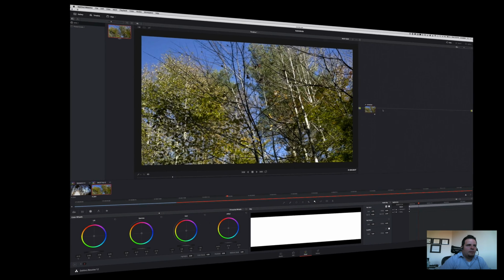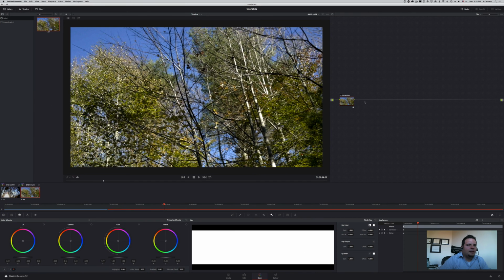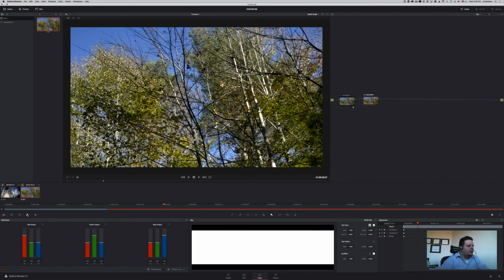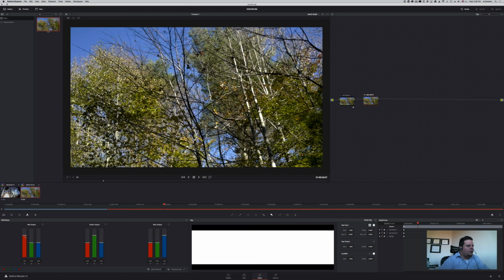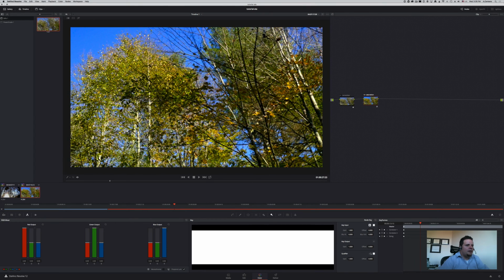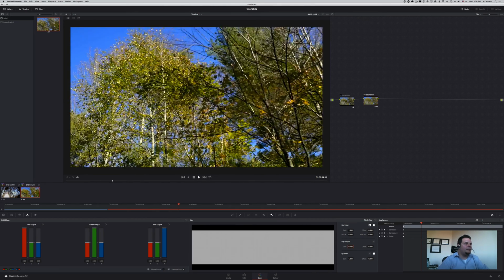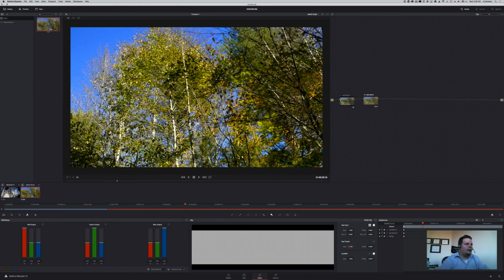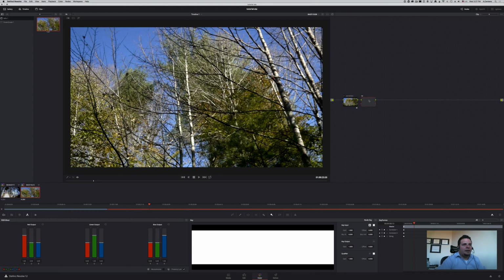Professional Saturation Techniques in Davinci Resolve #2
In this second episode, Alex Centeno, MBA. explains two more intricate techniques to adjust color saturation using Davinci Resolve.